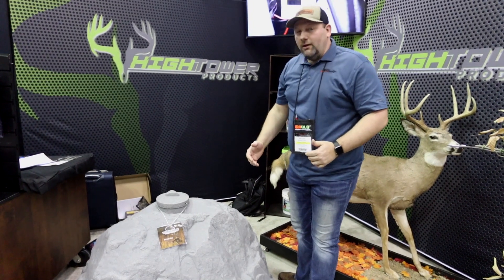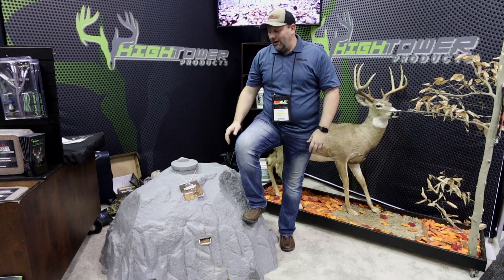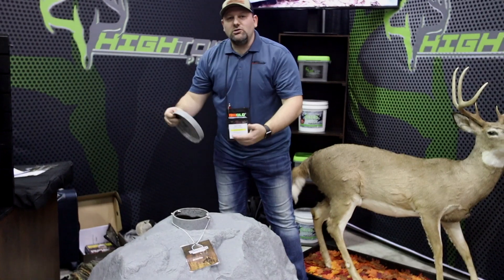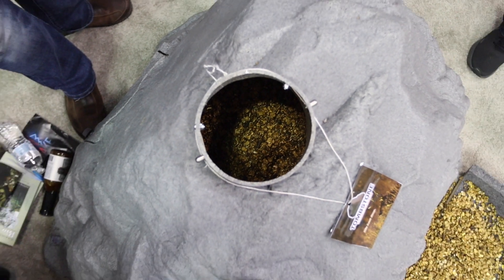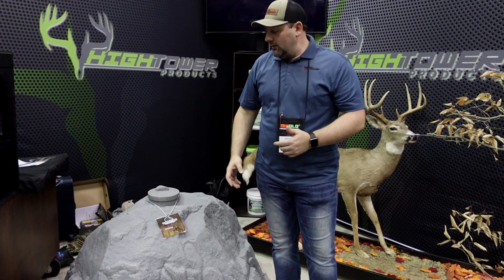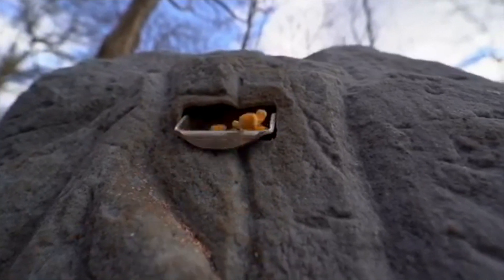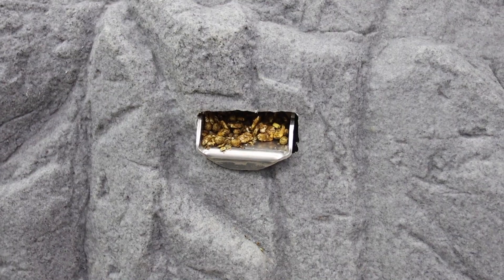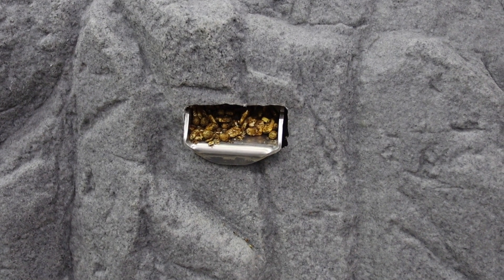2020 ATA Tombstone Quiet Auger Deer Feeder Rock Corn or Protein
Checking out the new Tombstone Auger Feeder at the 2020 ATA Show in Indianapolis.  New Roto molded Feeder with a natural rock look and a quiet Auger dispenser system.   Allows for feeding all types of feed from corn, protein, and attractants.  A durable varmint proof feeder for all your wildlife feeding needs.